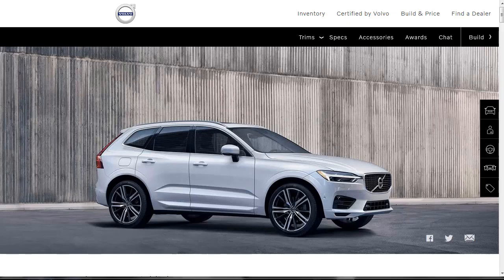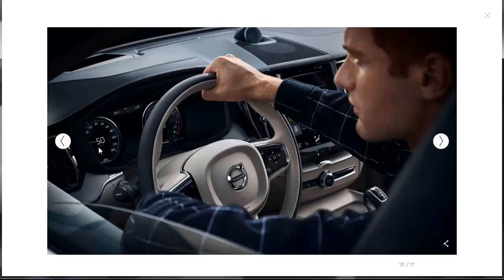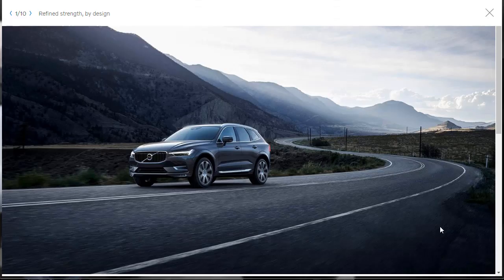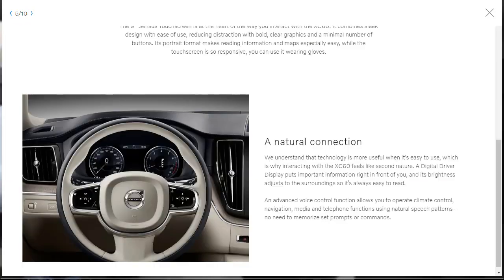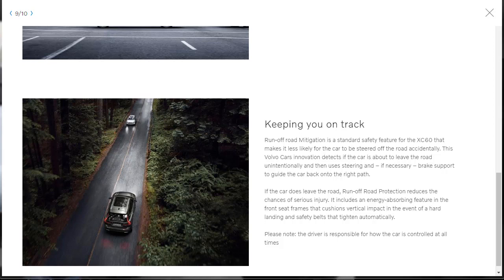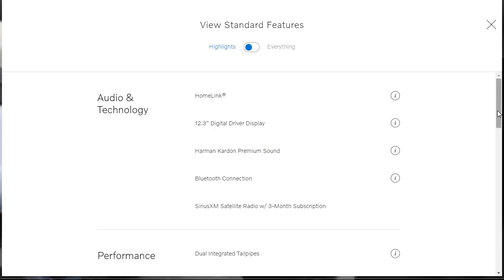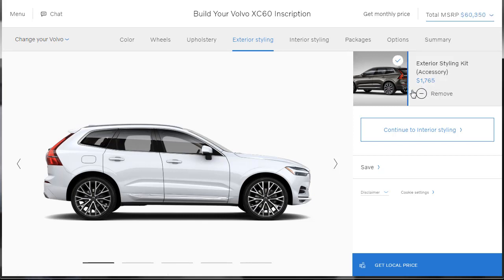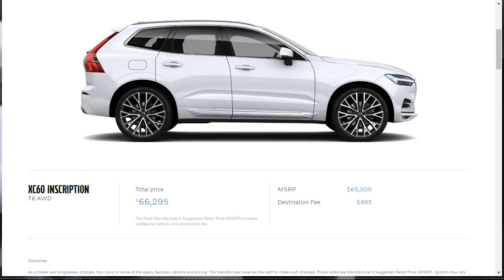2019 Volvo XC60 T6 Inscription AWD - Build & Price Review: Colors, Wheels, Interior, Packages, Specs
The 2019 Volvo XC60 T6 Inscription is among the strongest contenders in the luxury SUV segment.  It's ample passenger distance, an upgraded interior with an attractive layout, and easy-to-use infotainment interfaces.  And under the hood, three unique powertrains offer varying degrees of performance and fuel efficiency, no matter what model level you choose.

In terms of the gear, the XC60 includes the tech you would expect in this section, such as dual-zone climate control, an appealing 9-inch infotainment screen, and regular support for Android Auto and Apple CarPlay.  Additionally, it gets defense technology like road-departure reduction, lane keeping aid and a drowsy-driver warning system.  From there, the features stack up well too, with a great deal of practical and aesthetic add-ons.

Under the hood are 3 distinct versions of the identical four-cylinder engine.  One is turbocharged, another is turbocharged and supercharged, and the third is a plug-in hybrid.  What is best is that buyers can pair one of these powertrains with any model level, meaning no powertrain-equipment-level combo is off the table.

Configurations

The 2019 Volvo XC60 is offered in three spec levels that provide varying levels of luxury and sport-focused amenities: Momentum, R-Design, and Inscription.  Each spec level is available with any powertrain, which can be called T5, T6, and T8 AWD Plug-in Hybrid.  An eight-speed automatic is the only transmission available.  The base model T5 Momentum includes front-wheel drive, while the rest of the XC60s come standard with all-wheel drive.

Among the 2019 XC60's greatest features are the ability to construct one however you want.  Select your preferred horsepower level, or if you would like a plug-in hybrid, and fit it up with your preferred equipment level.  For my money, the T6 Inscription provides the best of the SUV's strengths.  The T6 comes with the turbocharged-and-supercharged 2.0-liter engine, and the Inscription configuration level has some of the most desired features.  In this configuration, the XC60 feels like a truly plush family vehicle.